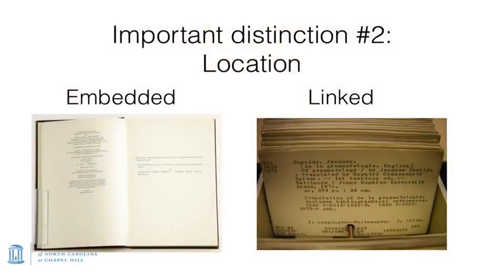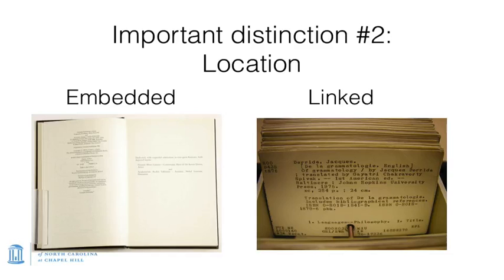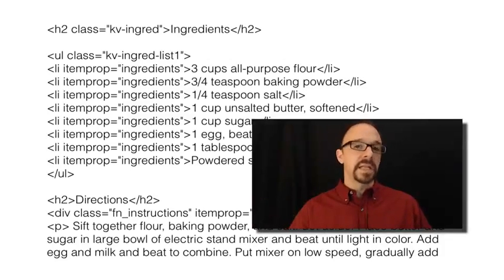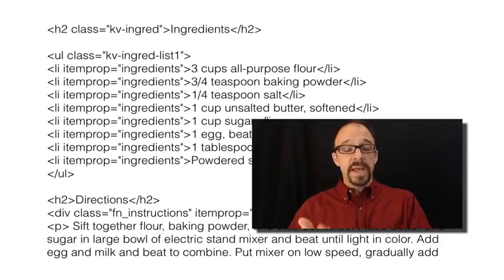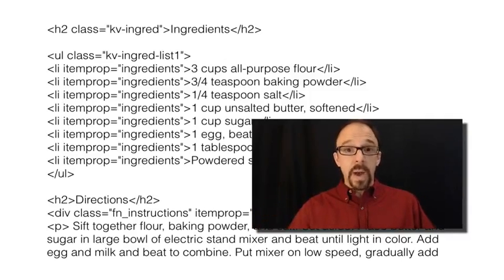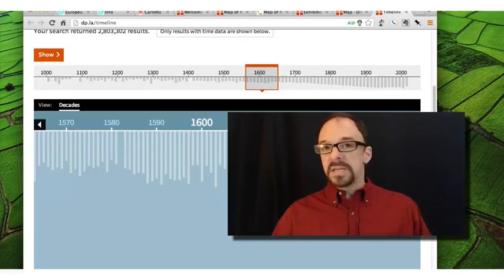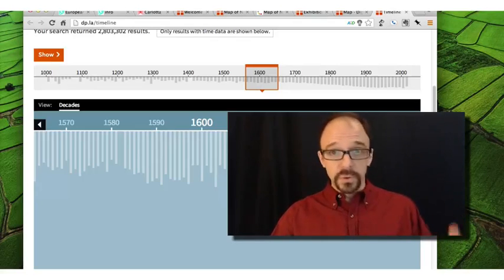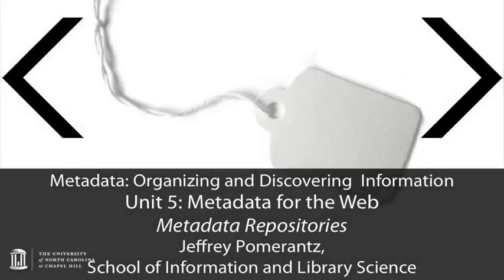Metadata MOOC 5-11: Metadata Repositories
Metadata MOOC
Unit 5: Metadata for the Web
Video 11: Metadata Repositories